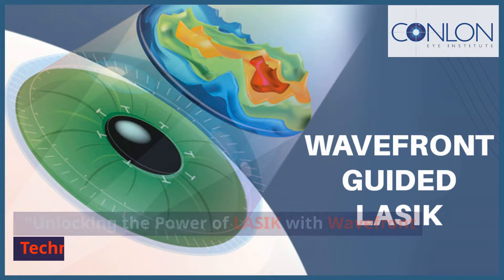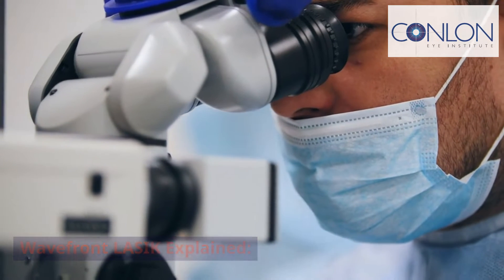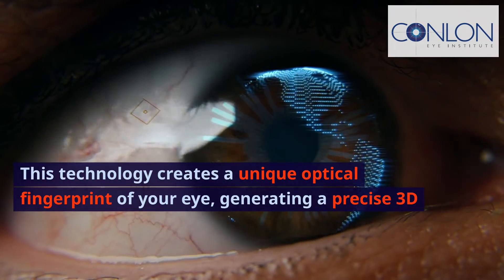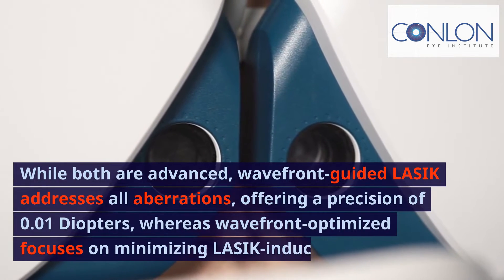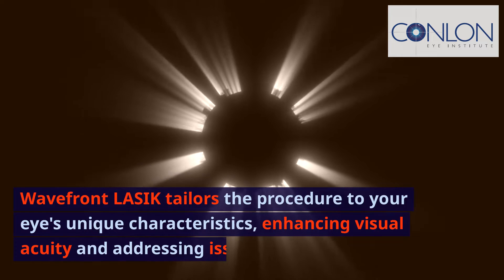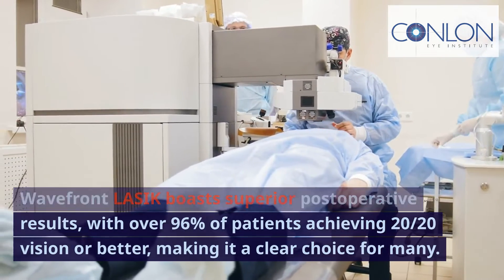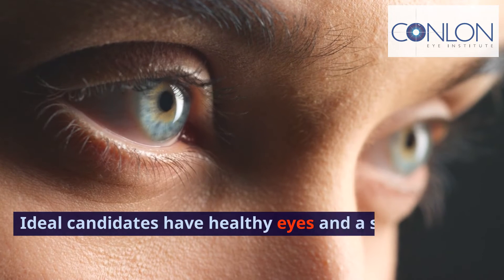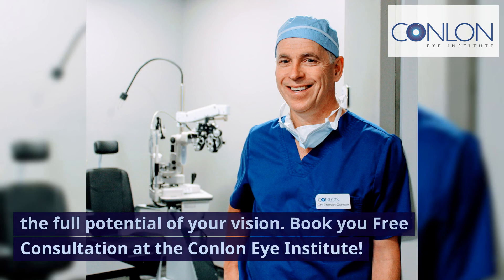Unlocking the Power of LASIK with Wavefront Technology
"Unlock the Full Potential of Your Vision with Wavefront LASIK" 🤓👁️

Discover the groundbreaking benefits of LASIK eye surgery enhanced with Wavefront technology. Dive deep into how this state-of-the-art procedure offers unparalleled accuracy, superior vision quality, and a higher success rate compared to conventional LASIK. Dr. M. Ronan Conlon, with over 40,000 refractive procedures under his belt, champions Wavefront technology as the pinnacle of vision correction.

🔍 Topics Covered:

Introduction to Wavefront LASIK and its revolutionary approach.
The science behind Wavefront technology and its precision.
Wavefront-Guided vs. Wavefront-Optimized LASIK.
Personalized treatment plans for individualized vision correction.
Addressing higher-order aberrations for enhanced night vision and contrast sensitivity.
Comparing Wavefront LASIK to conventional LASIK and SMILE.
Costs, considerations, and candidate suitability for Wavefront LASIK.
Recovery timeline and postoperative care for optimal healing.
Wavefront LASIK is not just about correcting vision; it's about unlocking its full potential. By tailoring the procedure to your eye's unique characteristics, Wavefront LASIK promises a life-changing experience, offering a clearer and brighter world view.

🔗 For a detailed exploration, check out our article: Unlock the Benefits of Lasik with Wavefront Technology

0:00 - Introduction
0:18 - Wavefront LASIK Explained
0:32 - Science Behind Wavefront
0:45 - Wavefront Guided versus Wavefront Optimized
1:20 - Wavefront Guided versus Traditional LASIK
1:30 - Cost Consideration
1:39 - Are you a Candidate?
1:50 - Consultation